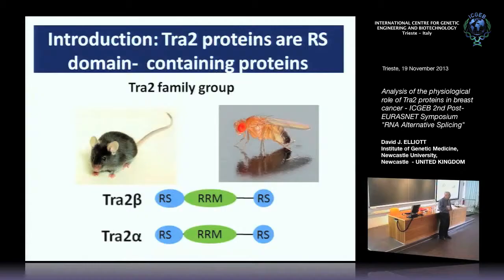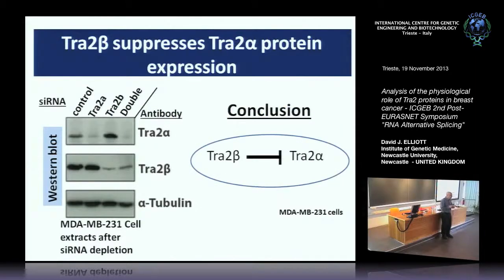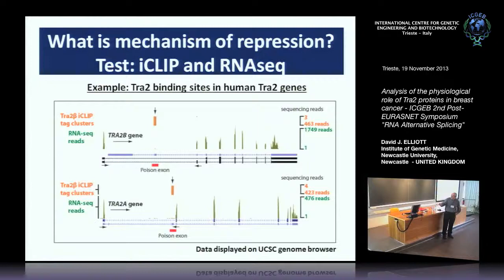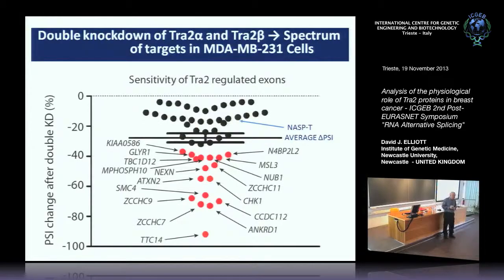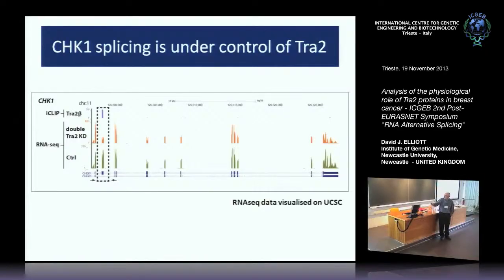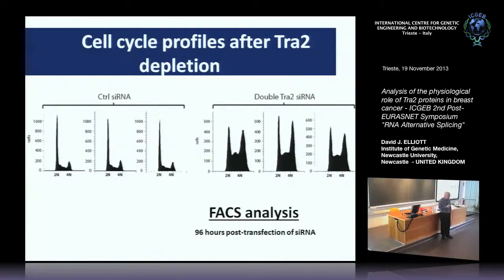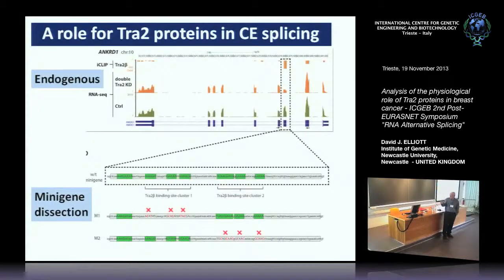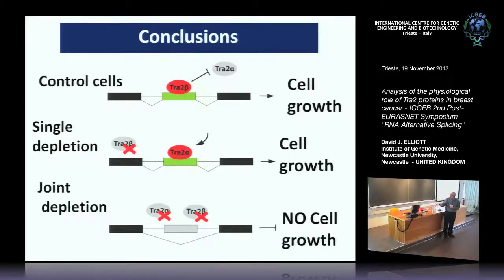D. J. Elliott - Analysis of the physiological role of Tra2 proteins in breast cancer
David J. Elliott Institute of Human Genetics The International Centre for Life Central Parkway University of Newcastle  - UNITED KINGDOM speaks on "Analysis of the physiological role of Tra2 proteins in breast cancer". ICGEB 2nd Post-EURASNET Symposium “RNA Alternative Splicing” This seminar has been recorded at ICTP Trieste by ICGEB Trieste